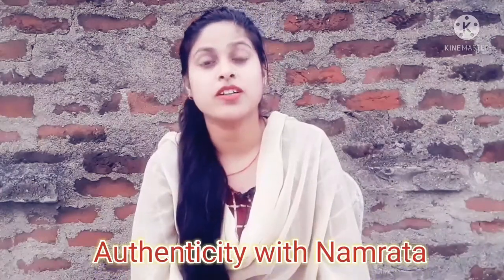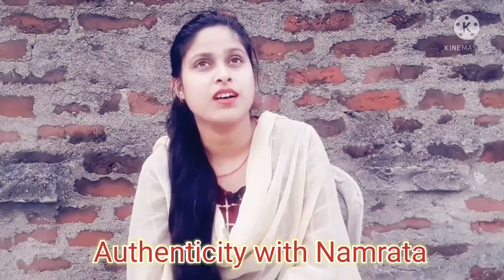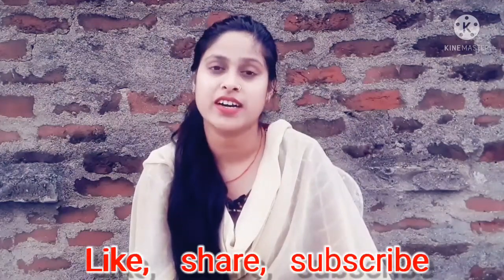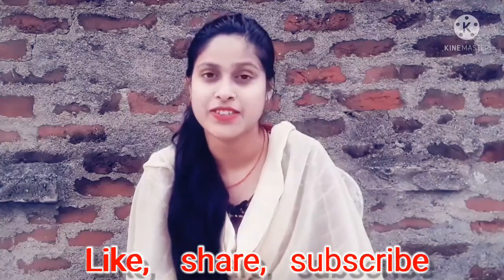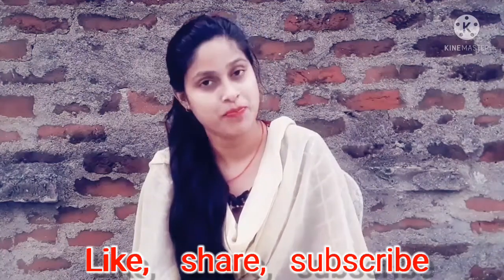Tips for dry skin